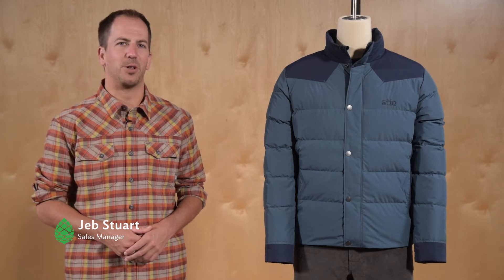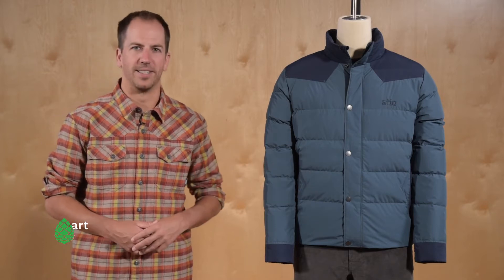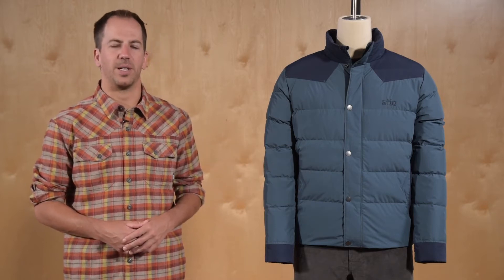Men's Woodson Down Jacket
A daily down jacket inspired by the classic workwear of Wyoming’s mountain denizens, the Woodson Down Jacket provides a classic balance of durability and reliable warmth.